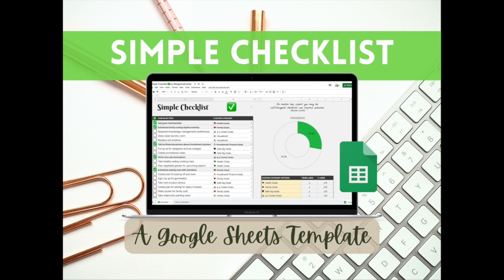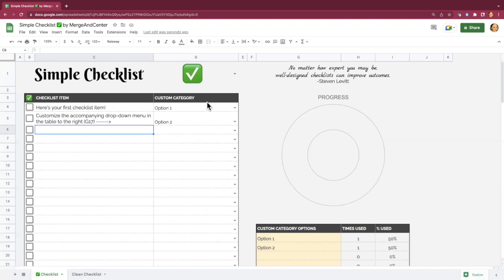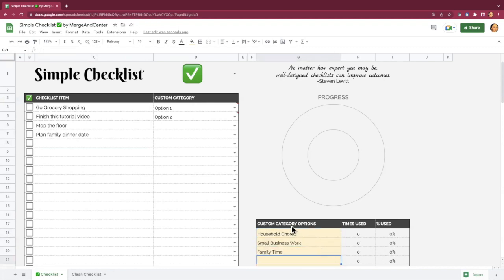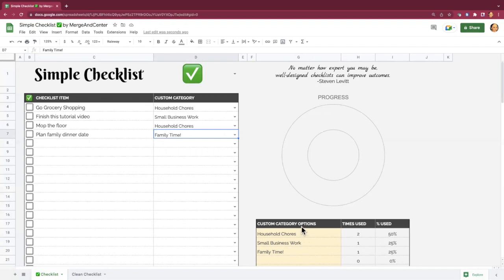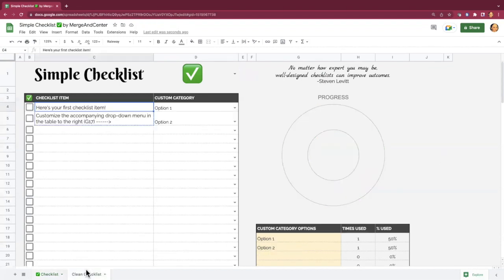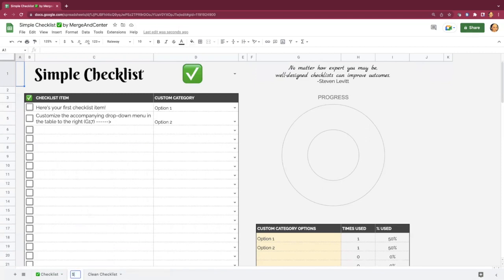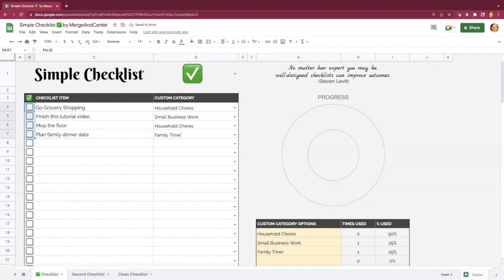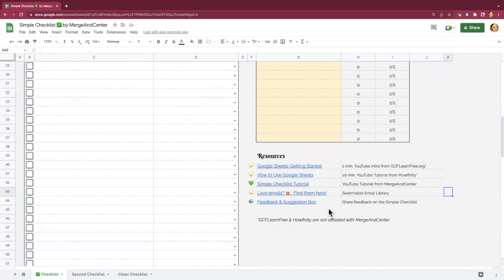Simple Checklist ✅ | Google Sheets Template | Tutorial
This quick tutorial shows you around the Simple Checklist ✅, a Google Sheets template for easily creating a multi-purpose checklist, designed by Alexis at MergeAndCenter.

to get a copy of this template!

MergeAndCenter is a shop that specializes in Google Sheets templates that make managing your life easier. 😍